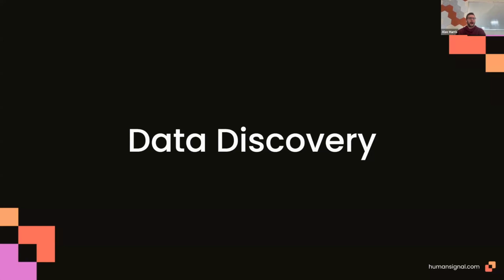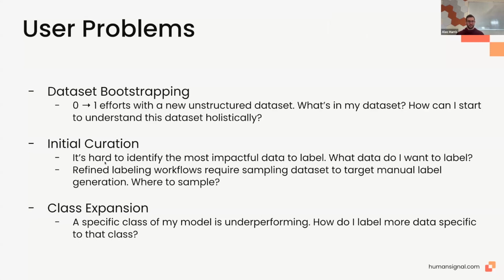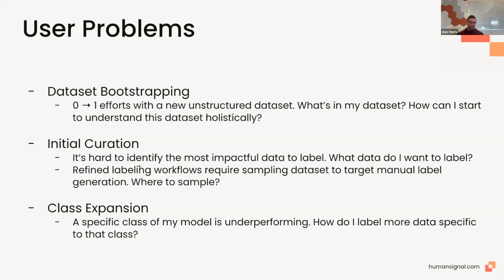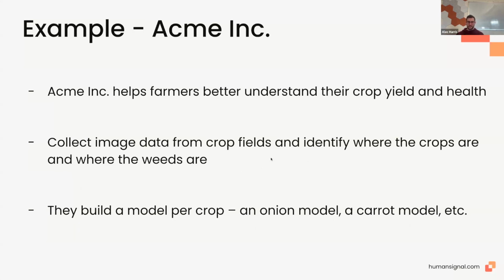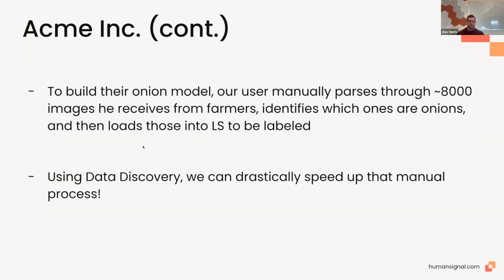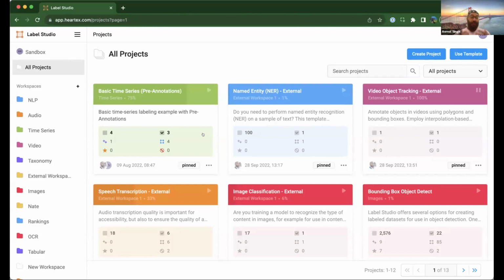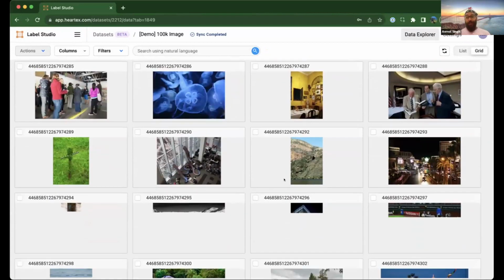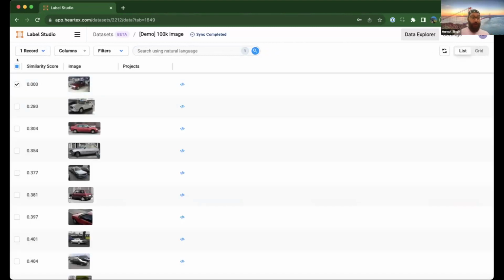Improving Model Performance With Data Discovery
Learn how to use the new Data Discovery interface in Label Studio Enterprise to surface your most high-impact data to train and fine-tune your models.